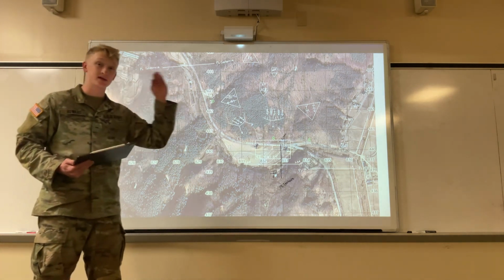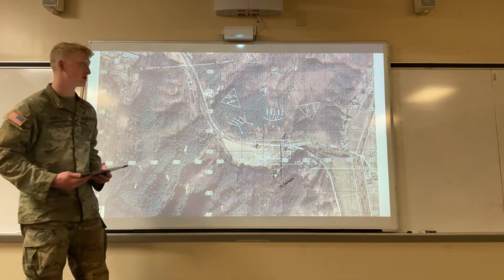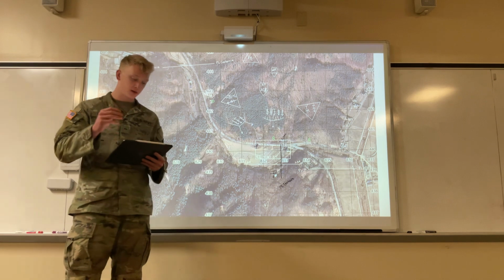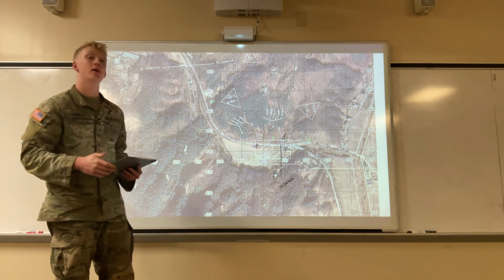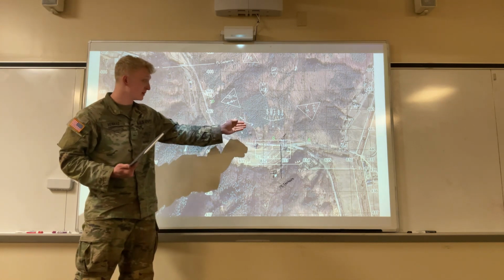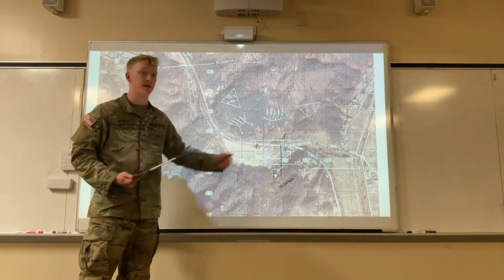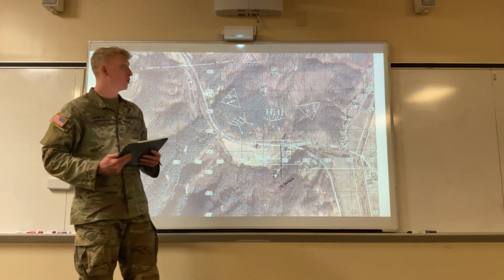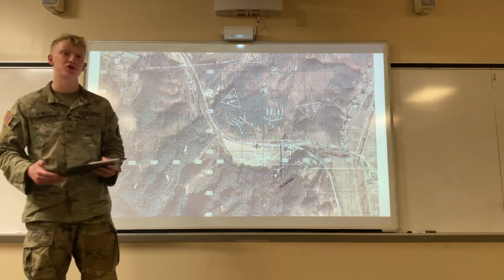Squad Ambush Brief MS200